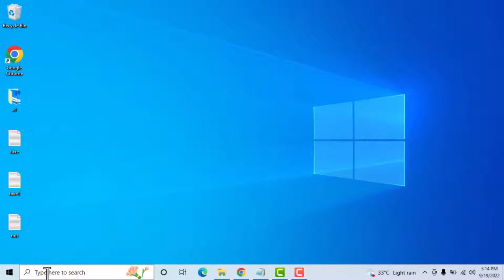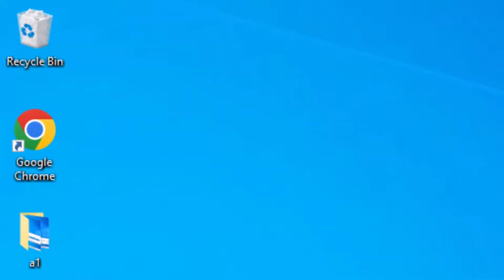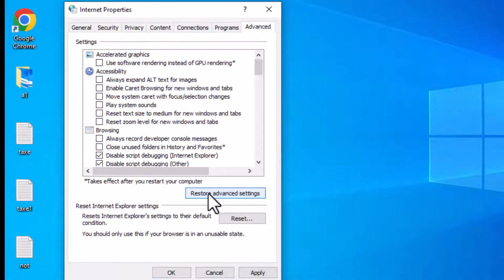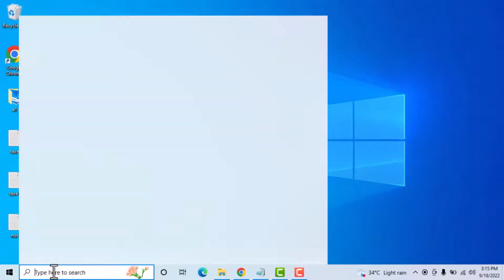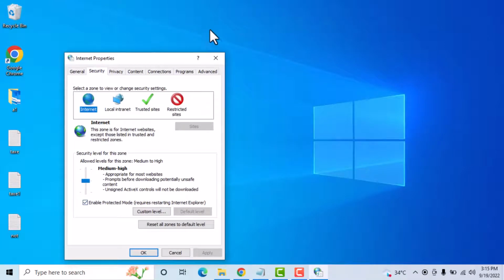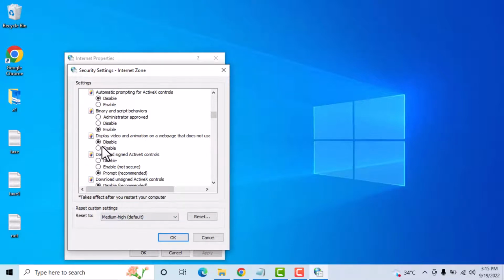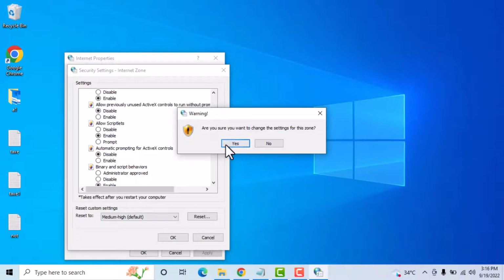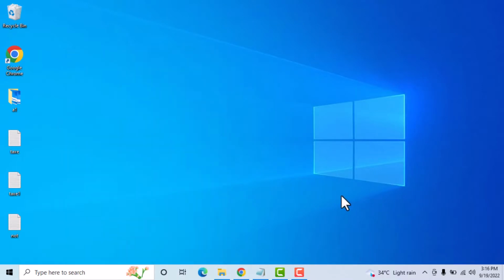OneDrive Startup Java Script Error on Windows 11/10 Fix